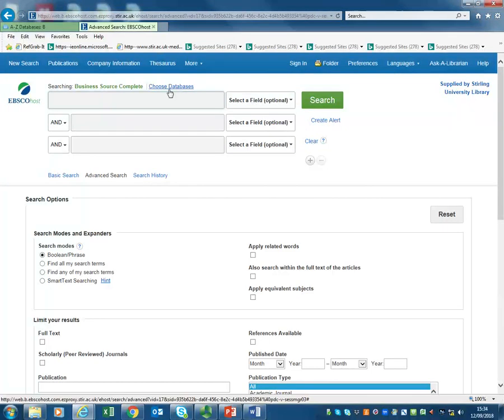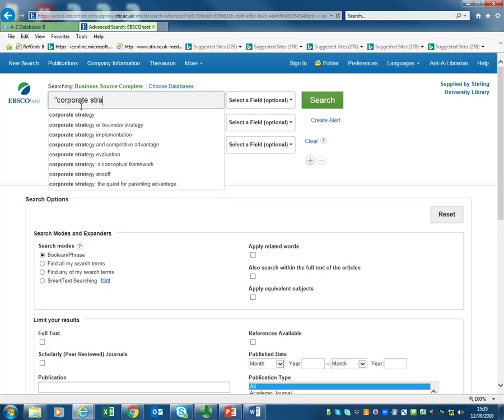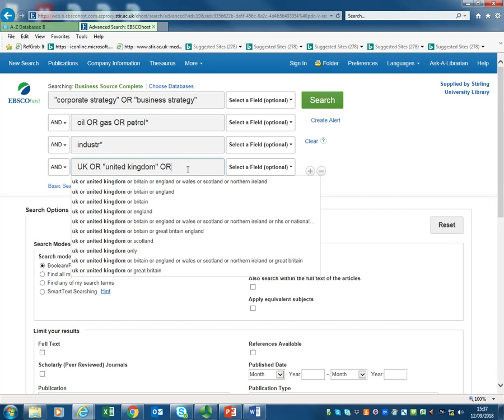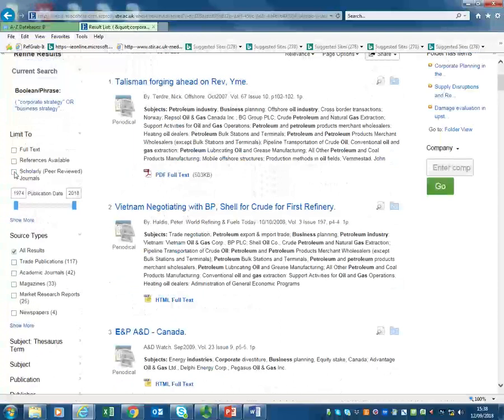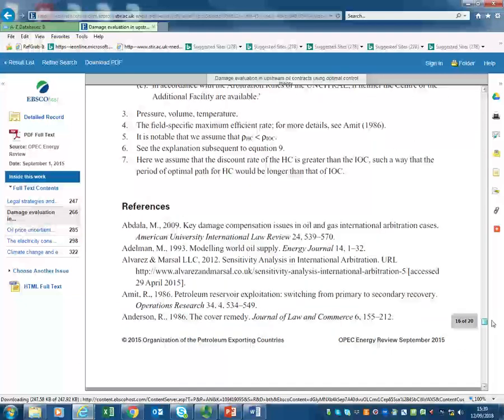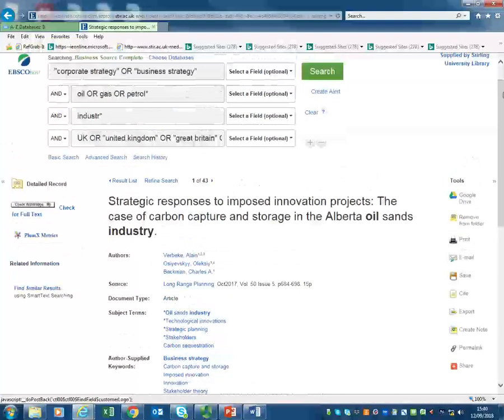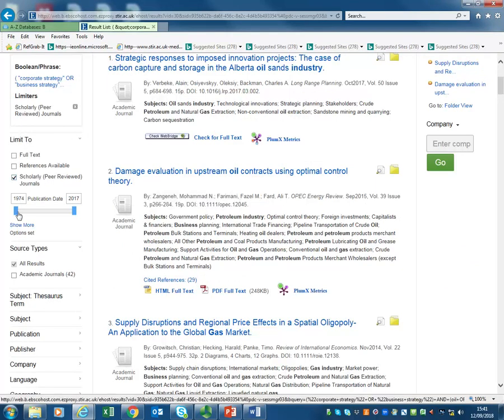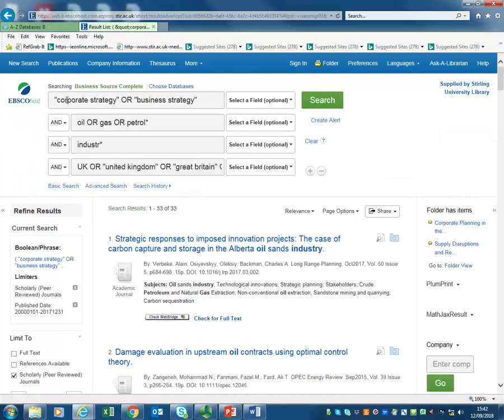Ebsco database search techniques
How to effectively search the Ebsco range of databases. Uses Business Source Complete as as an example.